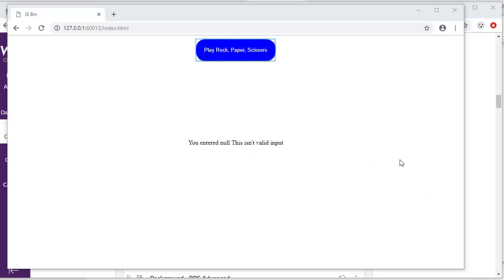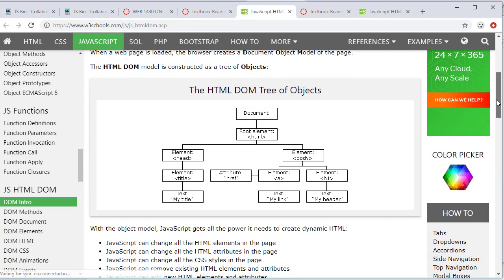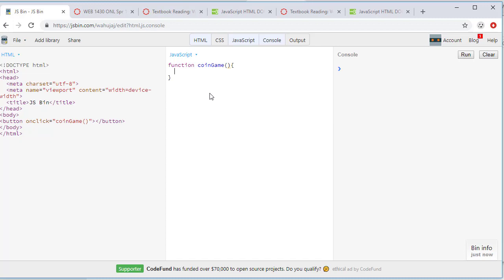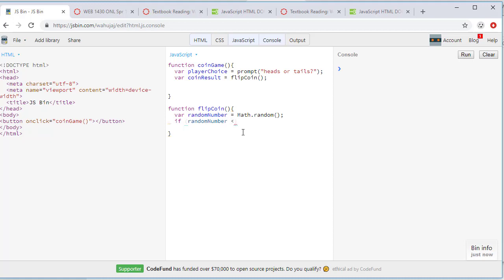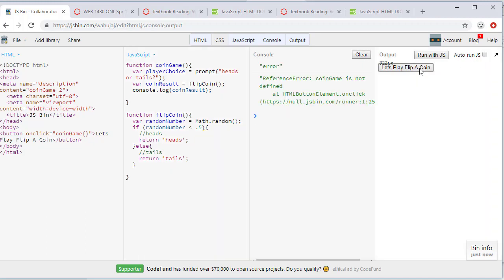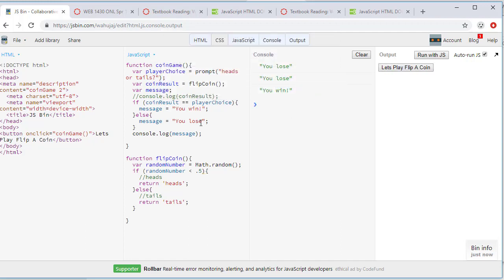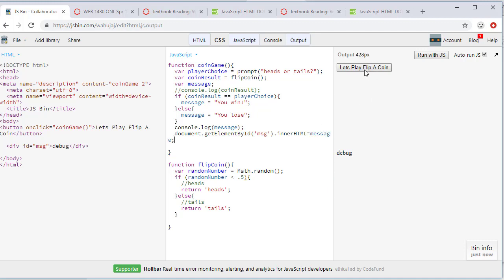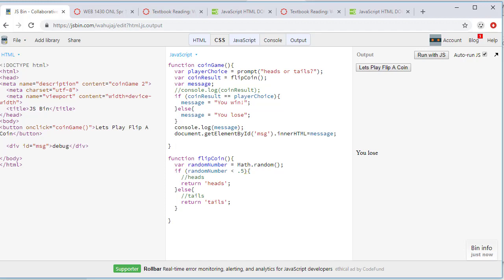Rock Paper Scissors